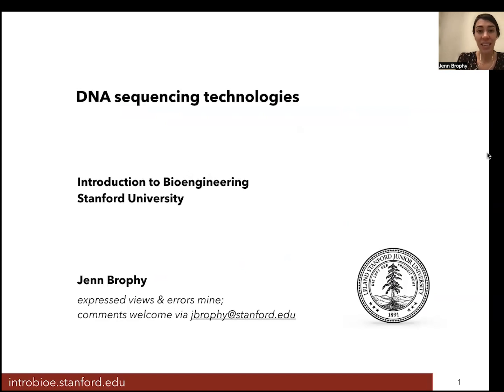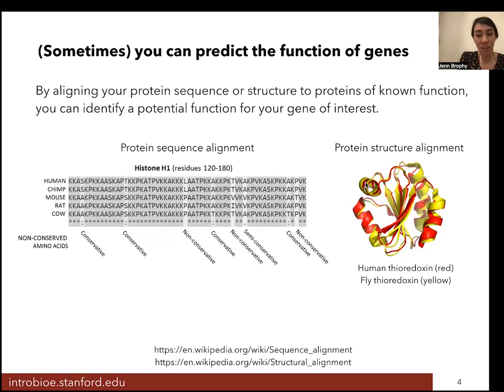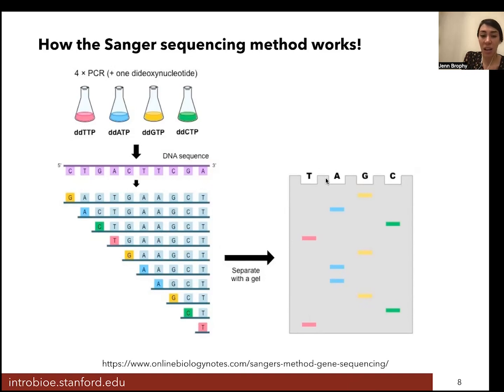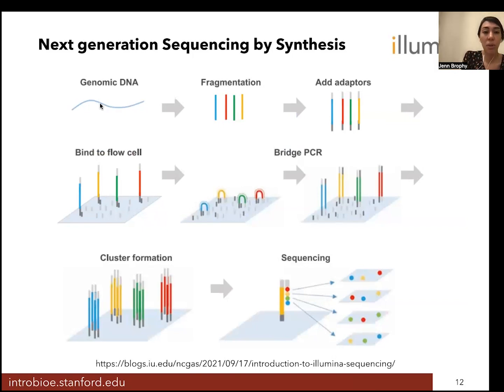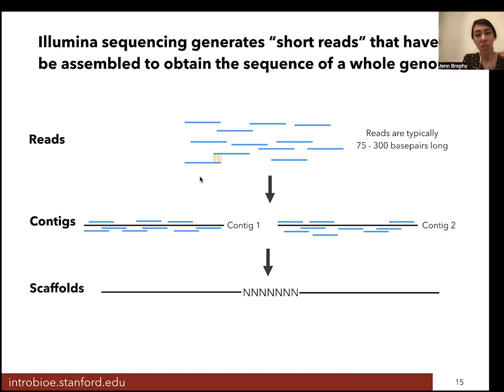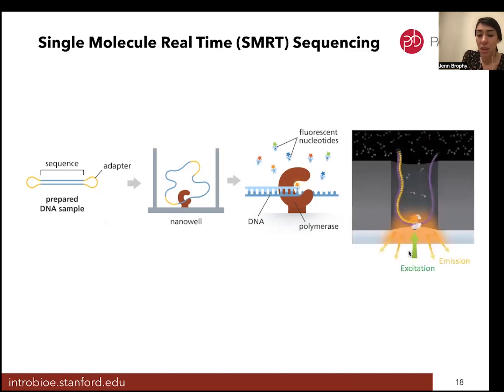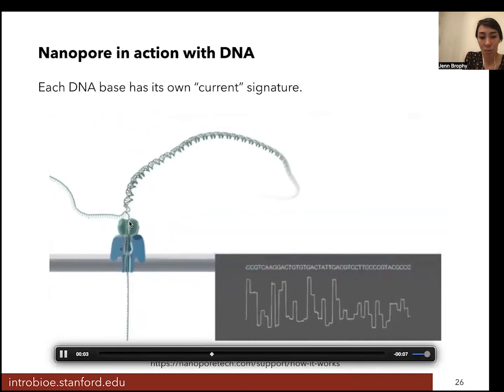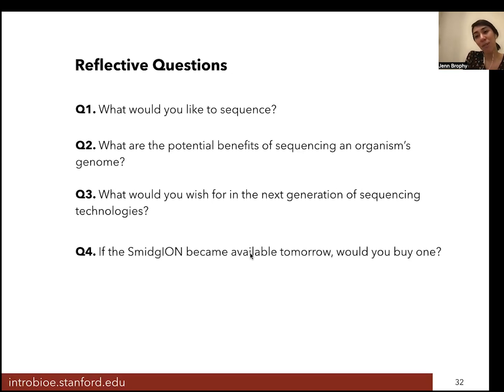M4A2 DNA sequencing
In this video, we're going to explore DNA sequencing technologies.